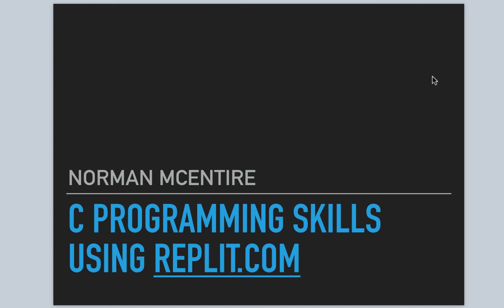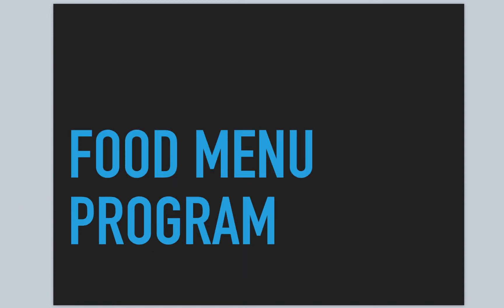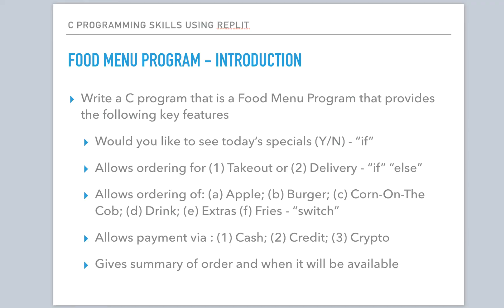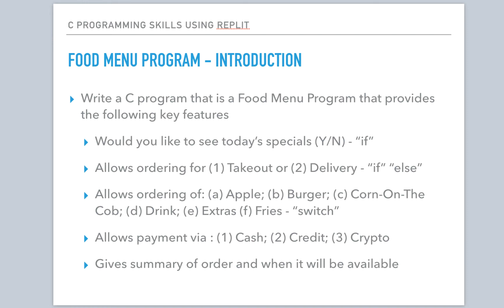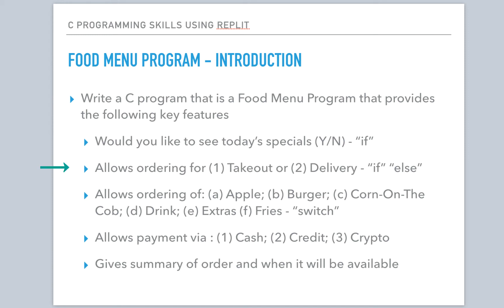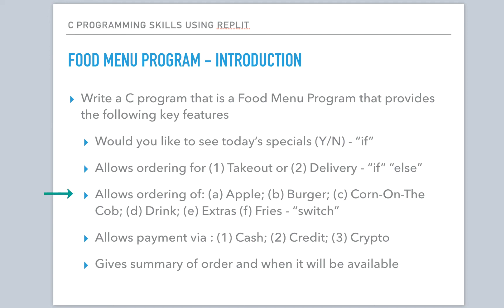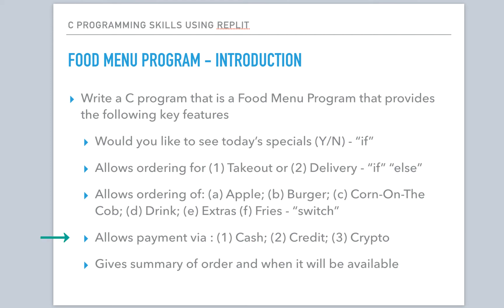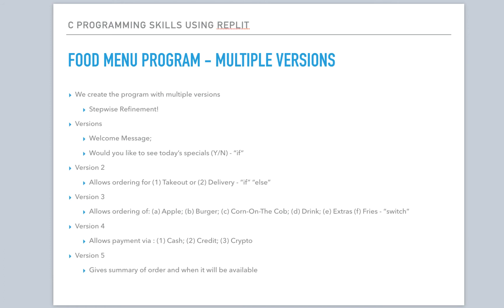C Programming Skills Using Repit: Food Menu Program: Part 1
This gives an intro to the Food Menu Program that is the focus of this Lesson.